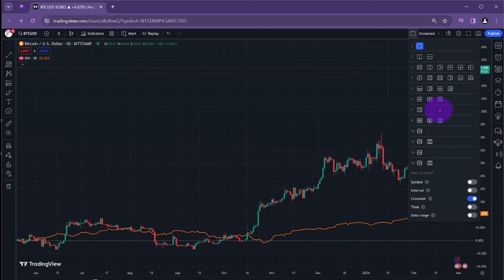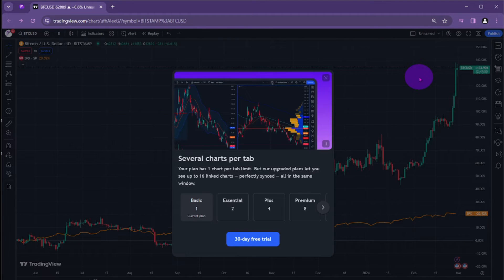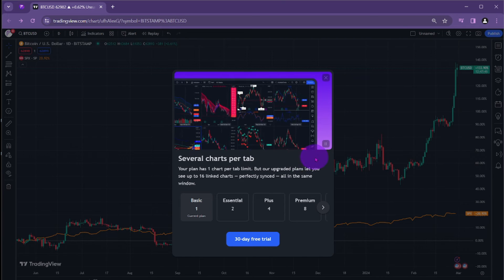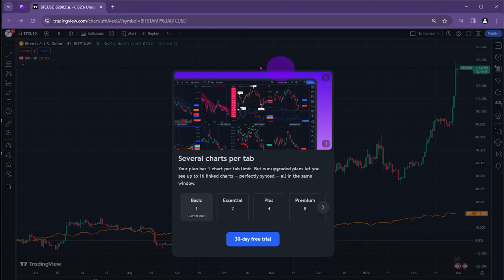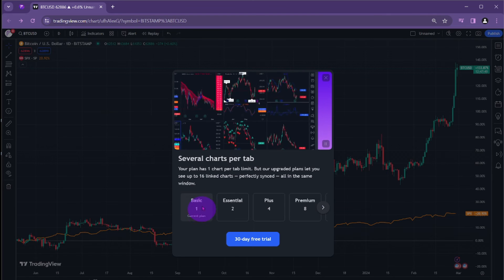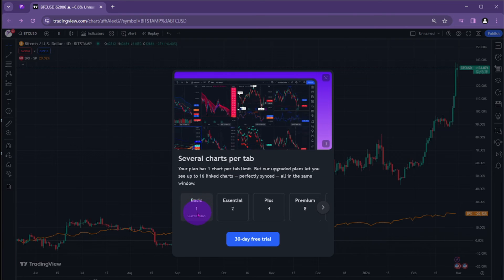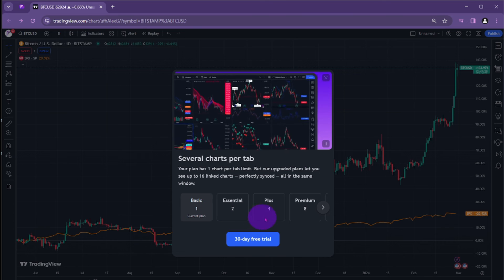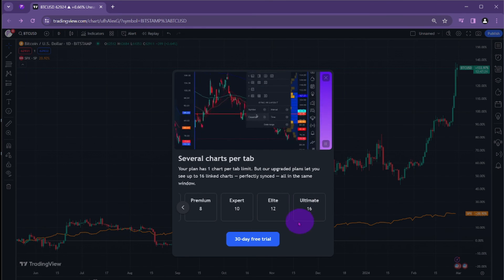How to Use Multiple Charts Simultaneously on TradingView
Learn how to use multiple charts simultaneously on TradingView with our step-by-step tutorial. Watch now to enhance your analysis and make informed trading decisions!